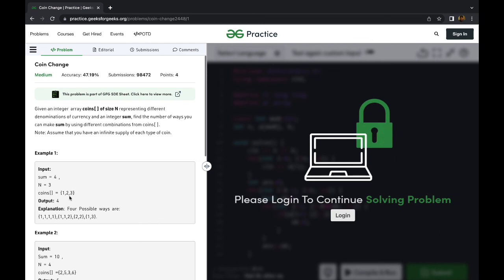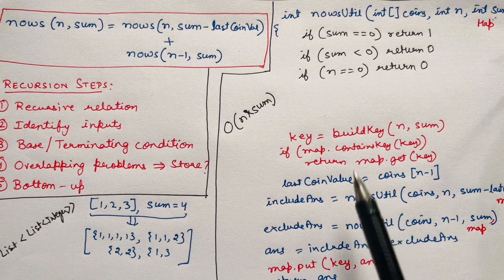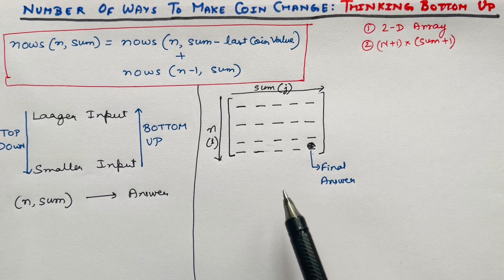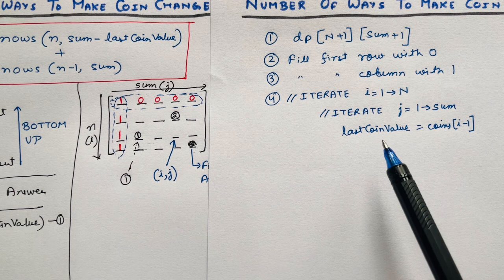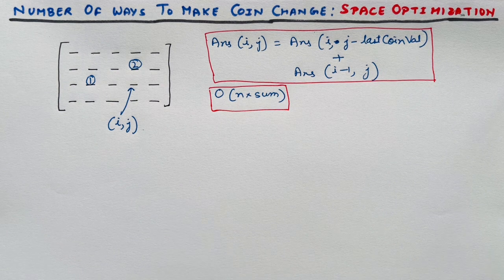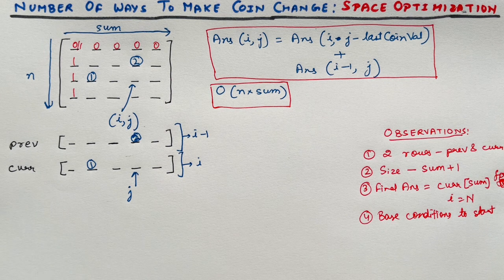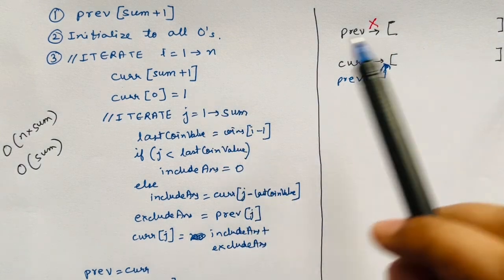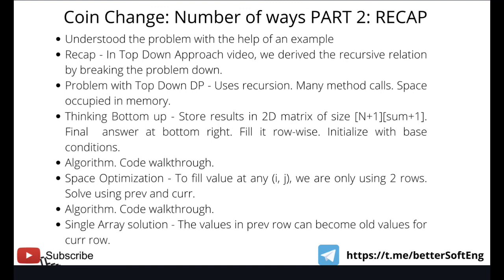Coin Change: Number of Ways PART 2 | Bottom up DP | Java | Recursion, Dynamic Programming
Coin Change: Number of Ways PART 2 | Bottom up DP/Tabulation | Java | Data Structures, Bottom up Dynamic Programming - Software Engineering Interview/Placement/Leetcode Questions - MAANG/FAANG, Facebook, Google, Amazon, Microsoft, Netflix

*Number of ways to make coin change*
*Number of ways to make a sum using coins*

WHAT IS COVERED IN THIS VIDEO:
1. Understand the problem
2. Recap of how did we solve the problem using Top Down Dynamic Programming Approach
3. Why Top Down Dynamic Programming approach is not good
4. How do we think about Bottom up Dynamic Programming Approach
5. Writing algorithm for Bottom up Dynamic Programming Approach as per the thought process.
6. Time and Space complexity analysis
7. Code Walkthrough
8. How to think about Space Optimization
9. Deriving the Space Optimization algorithm
10. Code Walkthrough of Space Optimization algorithm
10. Extension - Further Space Optimization - Single Array algorithm.

This problem is a test of a very common approach - Recursion-Top Down Dynamic Programming - Bottom up Dynamic Programming. Once a candidate is comfortable with this approach, he can use it to solve many similar problems. In Part 1, we had discussed Recursion and Top Down Dynamic Programming approach. In Part 2, we discuss Bottom up Dynamic Programming approach.